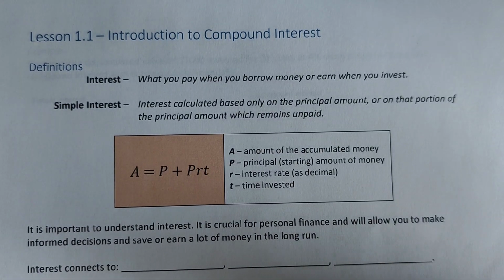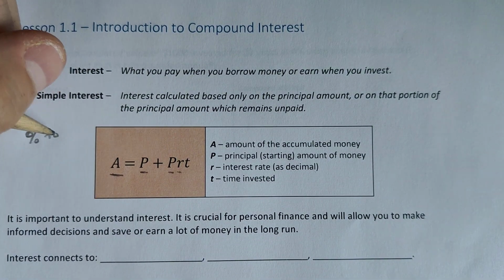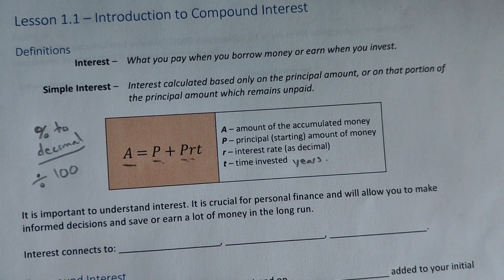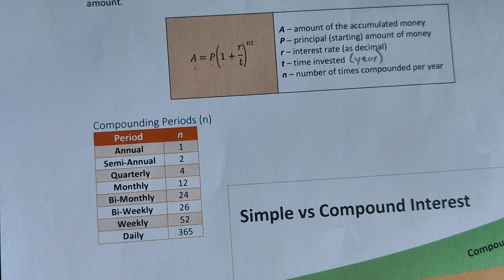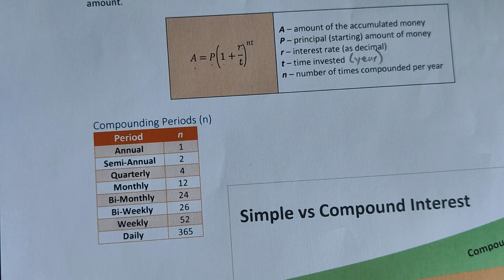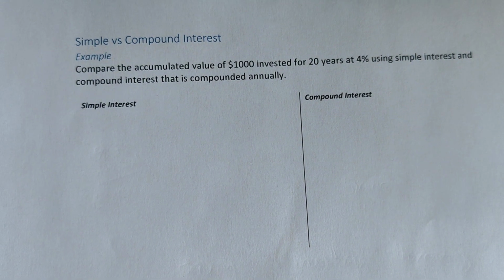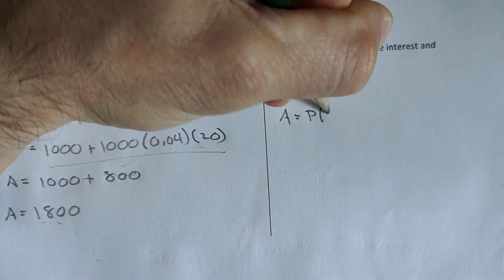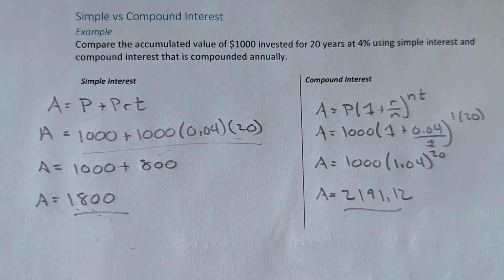Lesson 1.1 - Introduction to Compound Interest